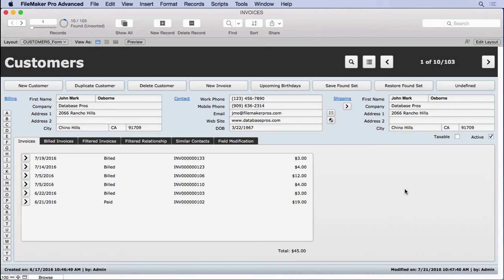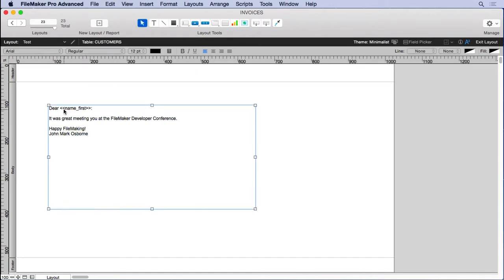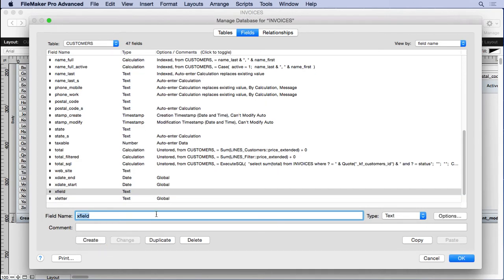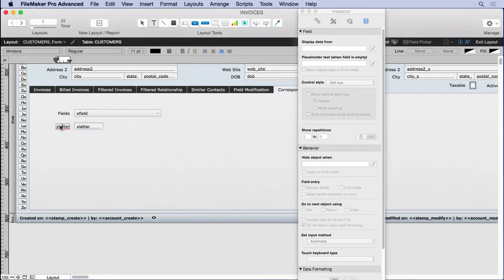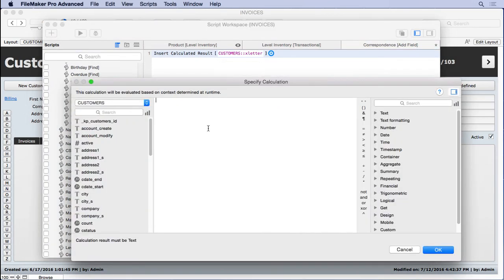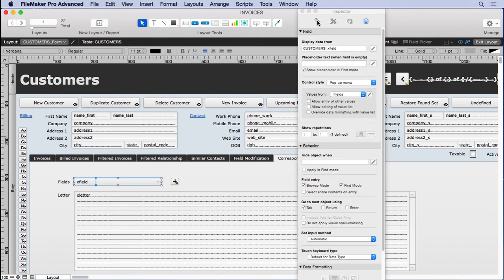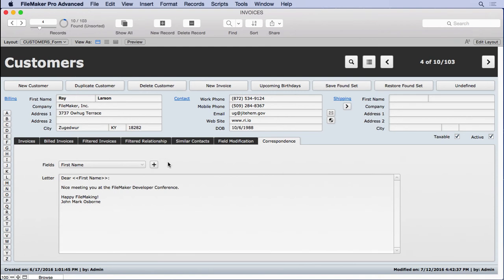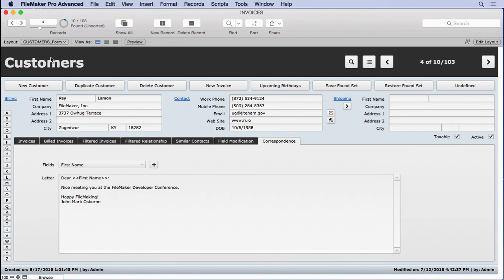FileMaker Merge Fields in Browse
Empower FileMaker users with globals, calculations and scripts to create their own merge or form letters in browse mode.